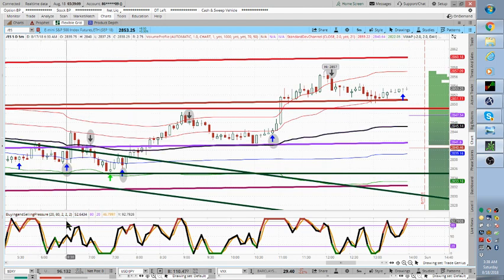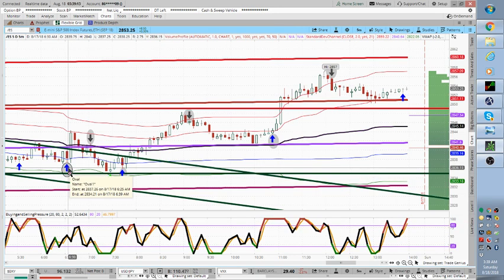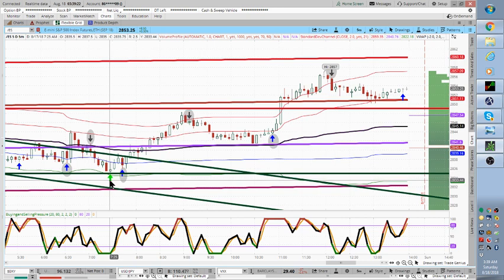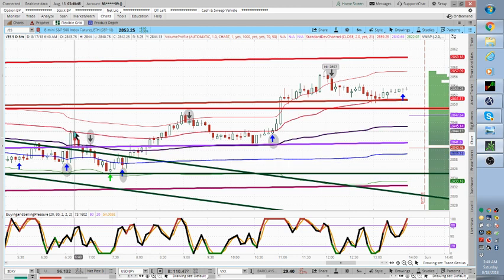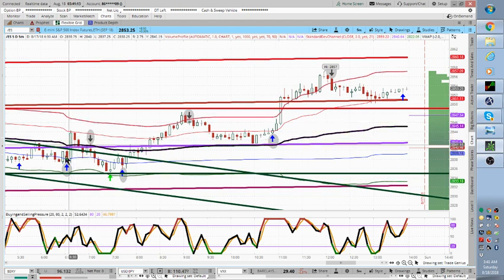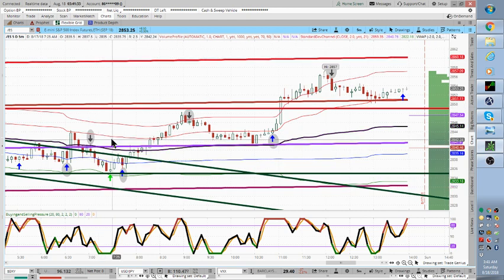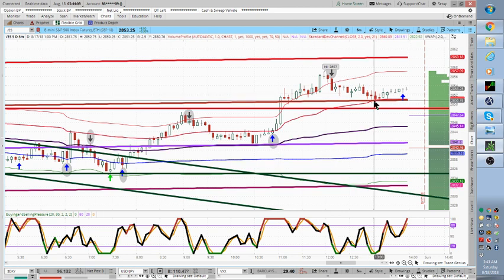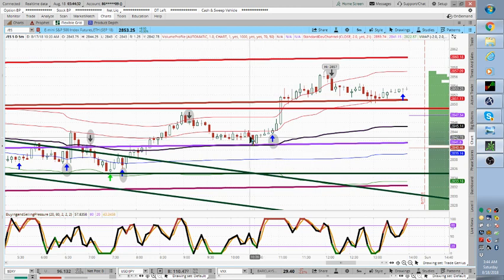How to Plan Your Trading Day